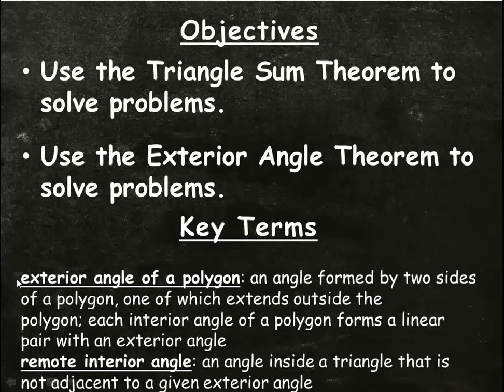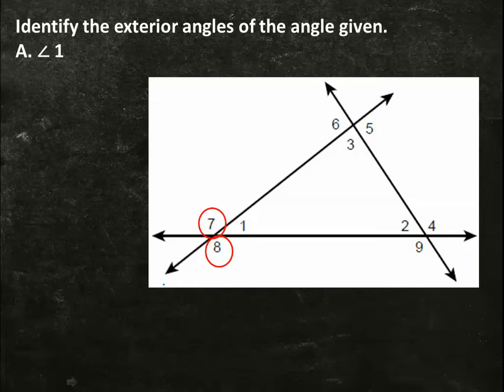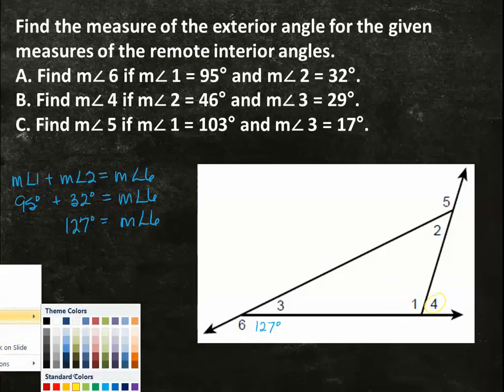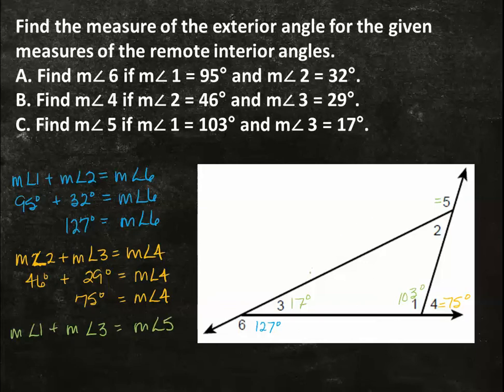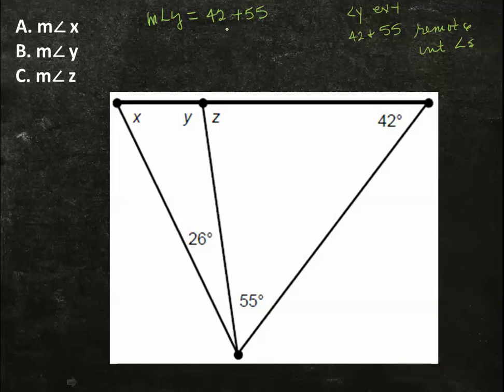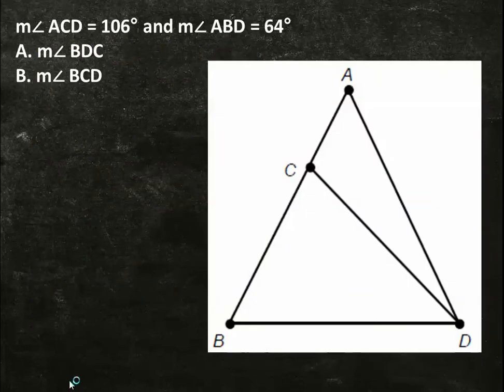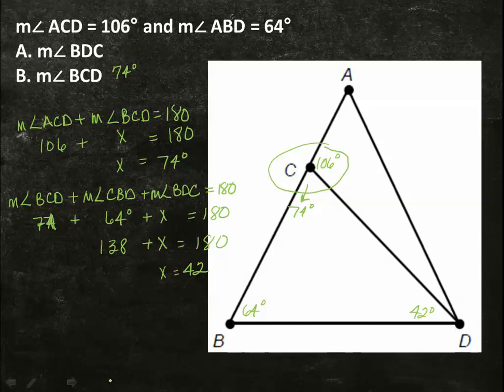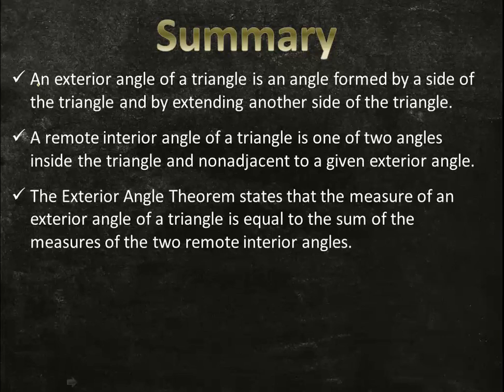311 Triangle Sum Theorem 2 203A and 204A